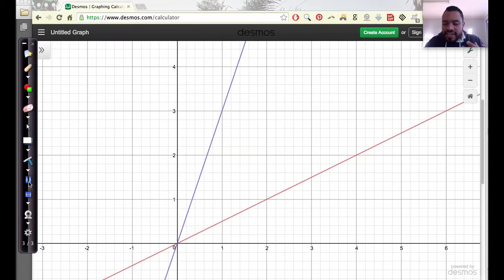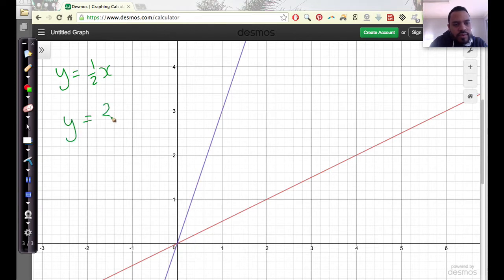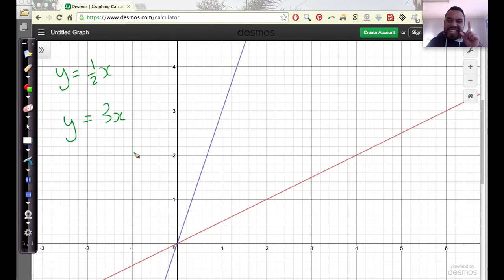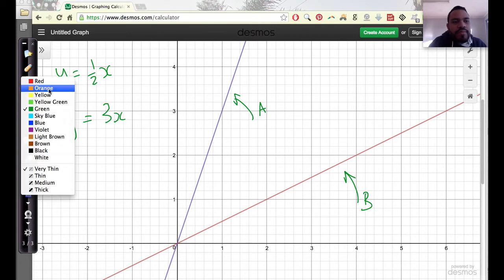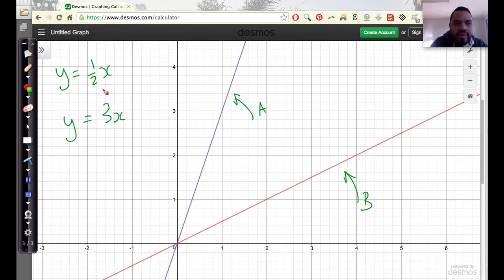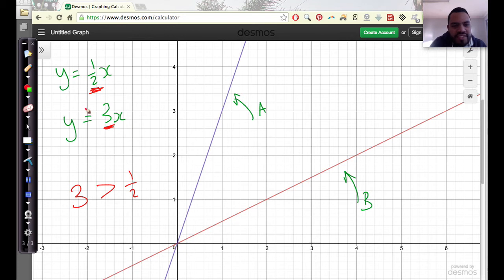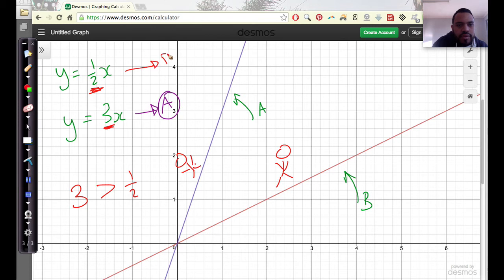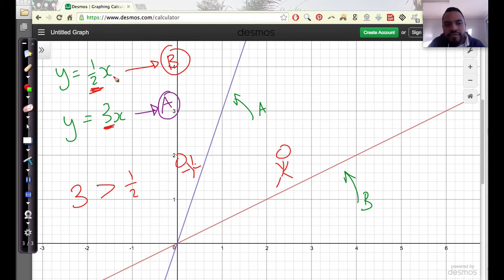a04 quick comparison exercise on gradient of straight line